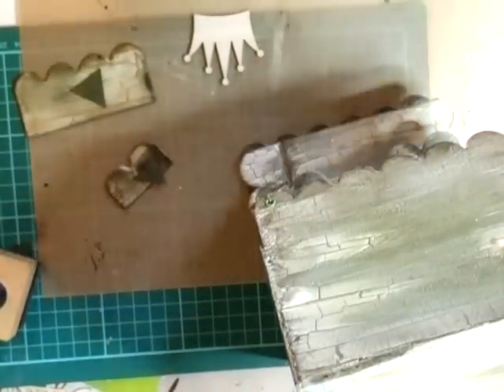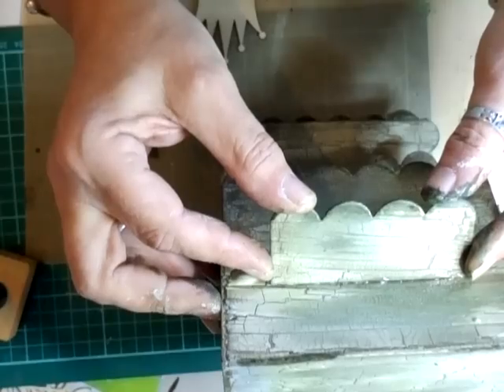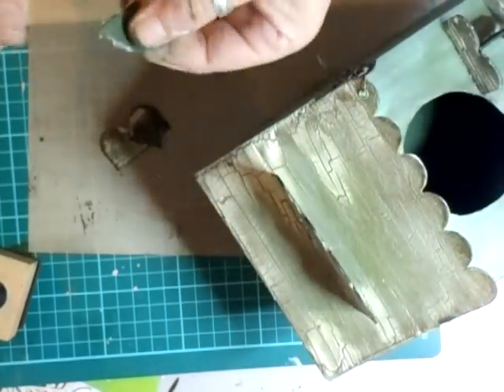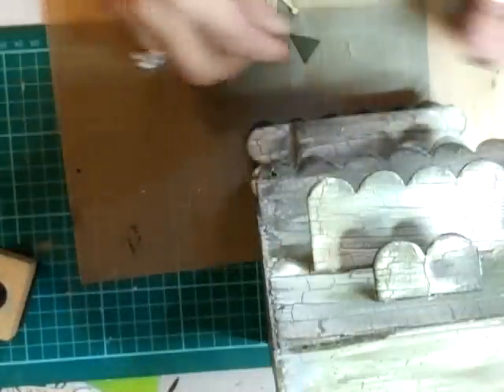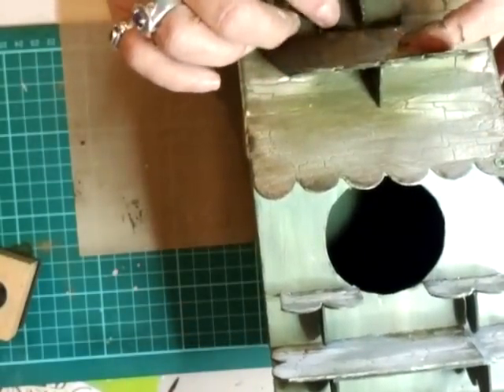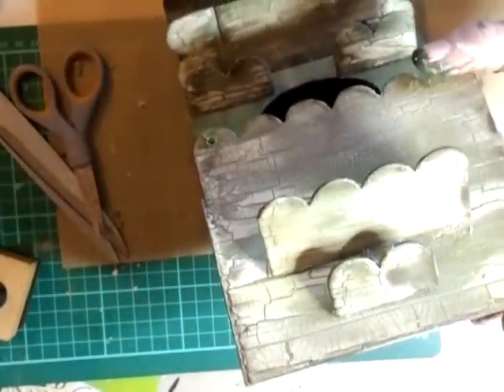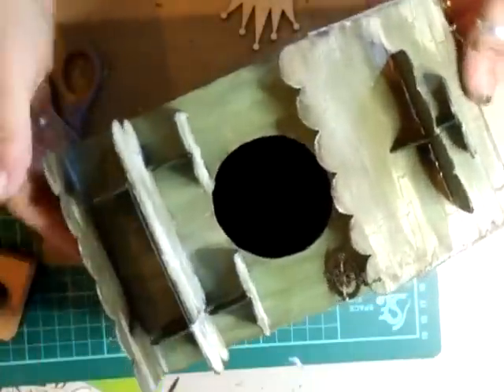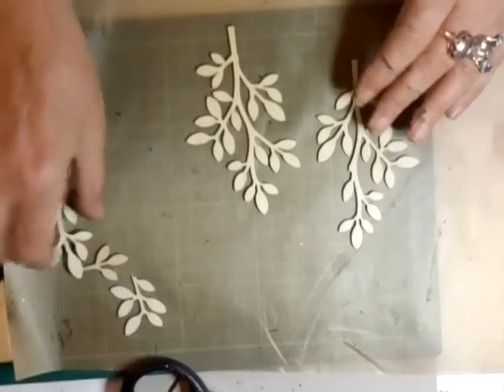How to make this Bird House, Part 4 - jennings644